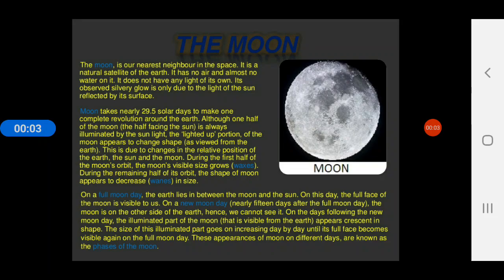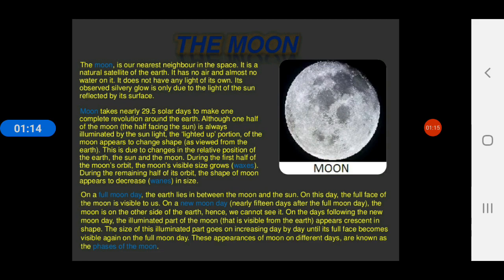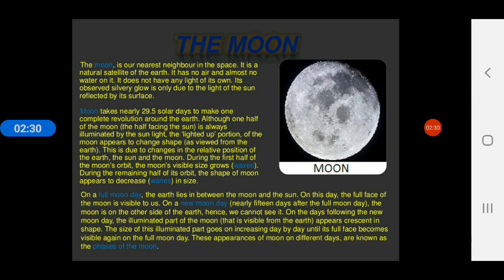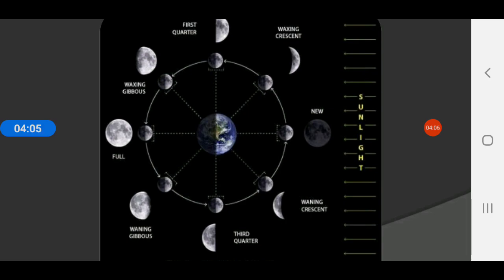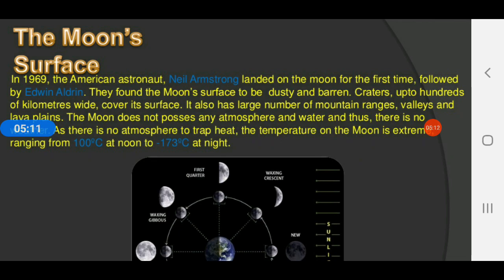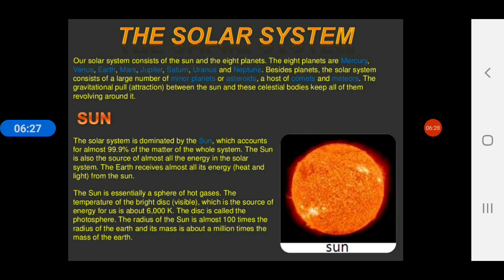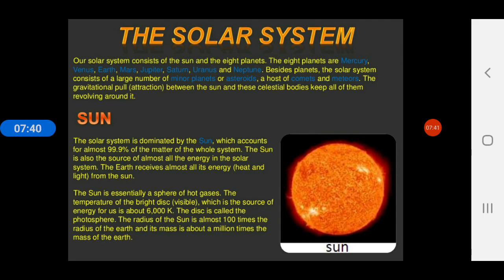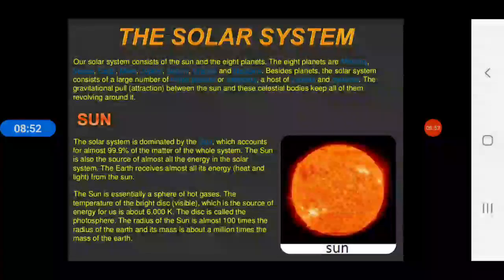Stars and solar system. 8th class. The moon and the sun.